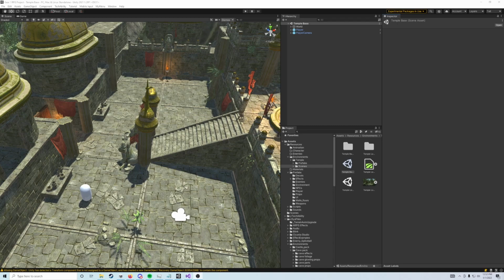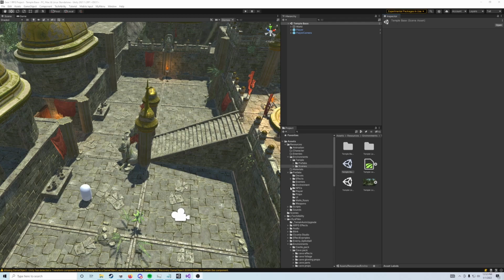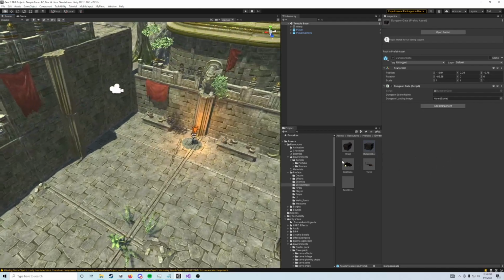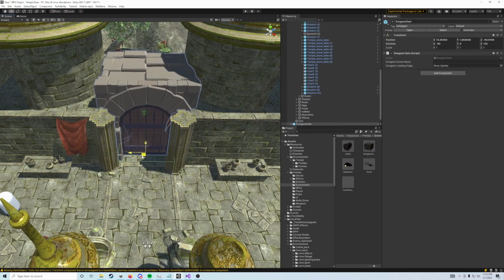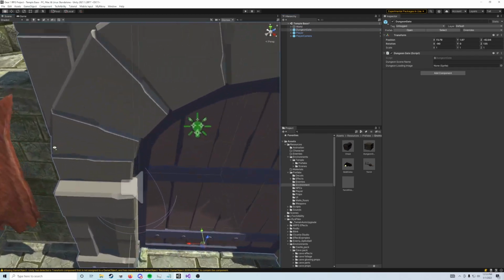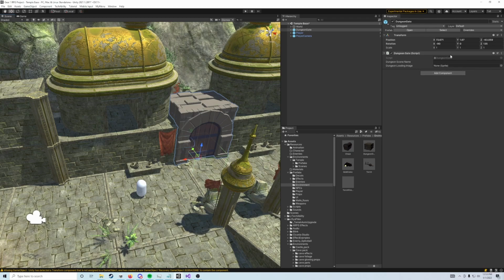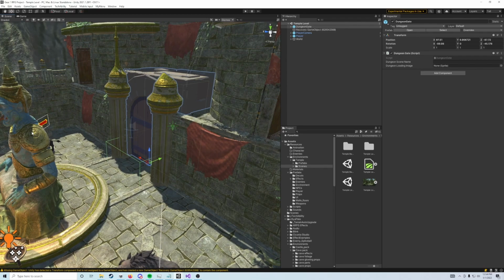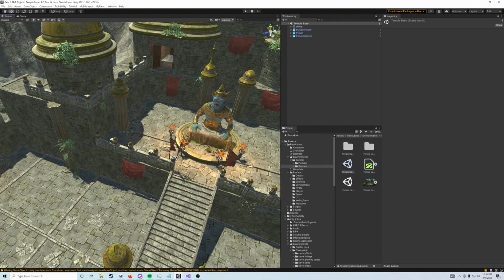TA Gear 1 RPG Design Month Week 1 Step 3 Dungeon Gates